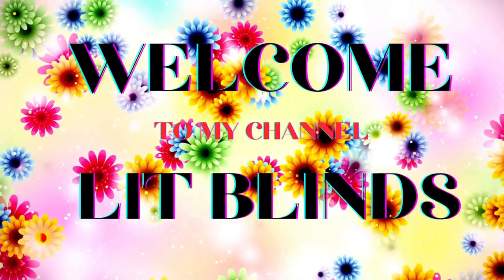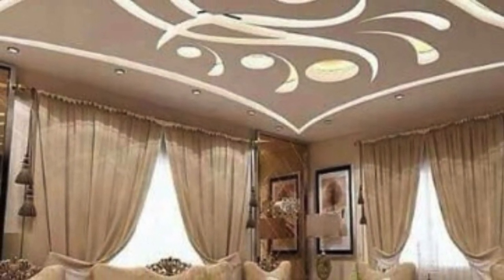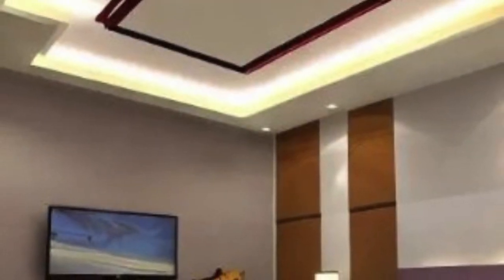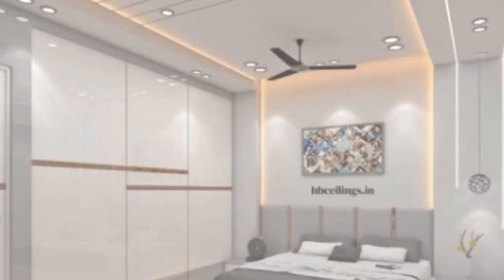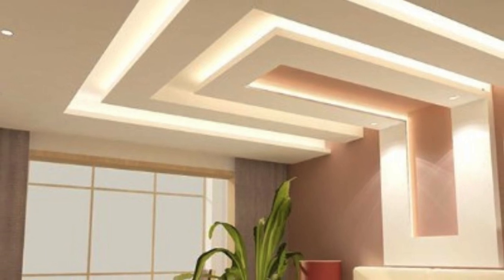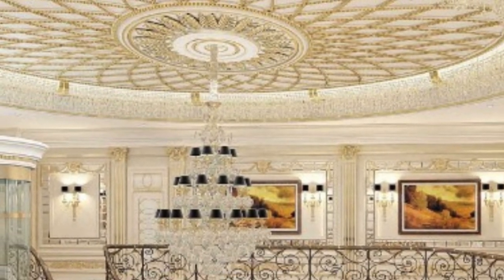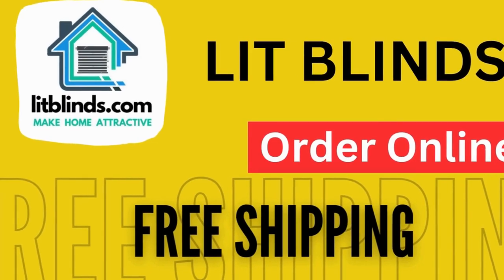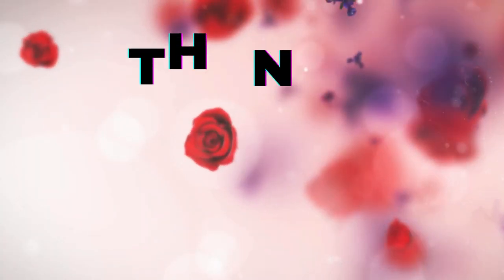Modern ceiling panel designs for home decor | @LitBlinds